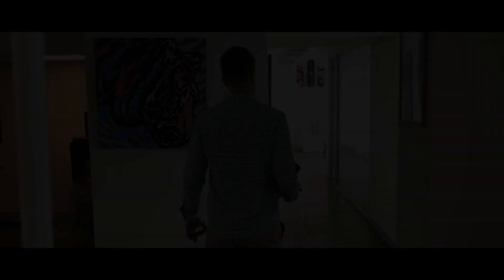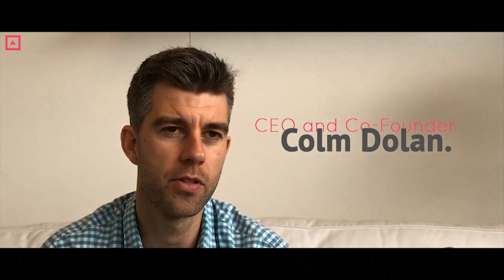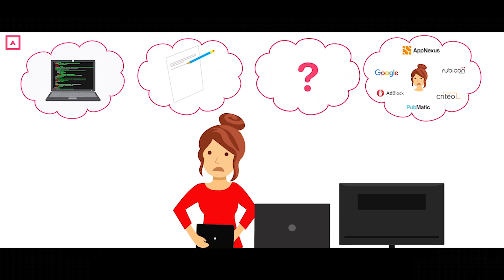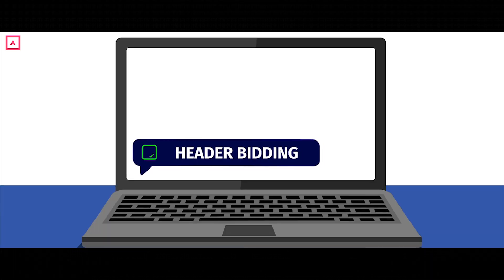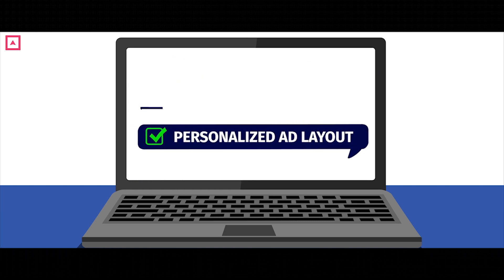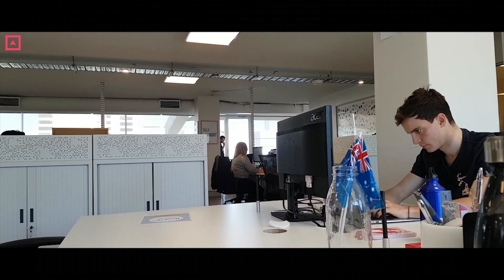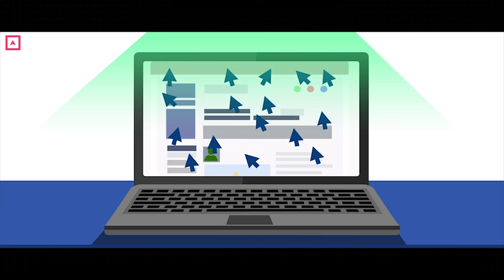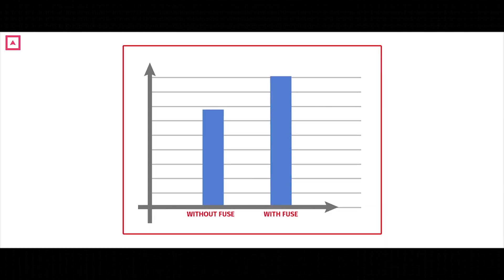WE ARE PUBLIFT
A brief look into Publift, the only Google Publishing partner based in Australia & New Zealand.

Founded by two Ex-Googlers that saw a need to support Publishers, and has grown into a team of experts, passionate about making a difference

Publift is a Sydney based ad tech company with one simple goal, to make publisher's lives easy.

Have questions on how we can further increase your ad revenue? 💰